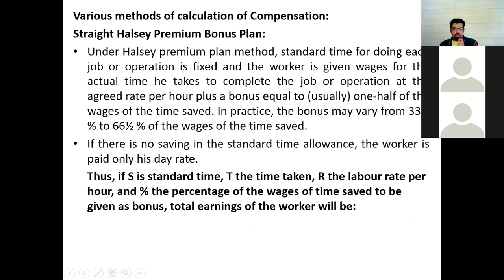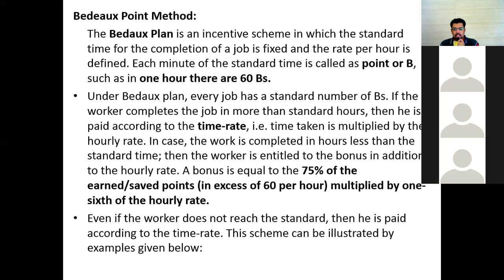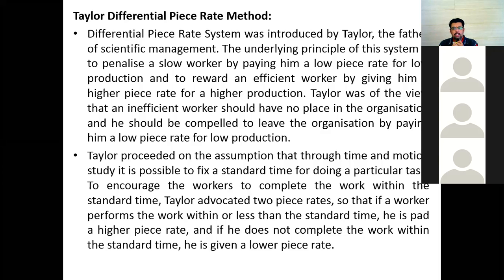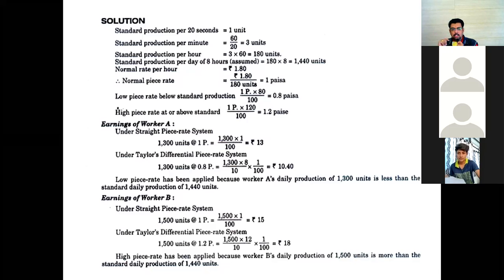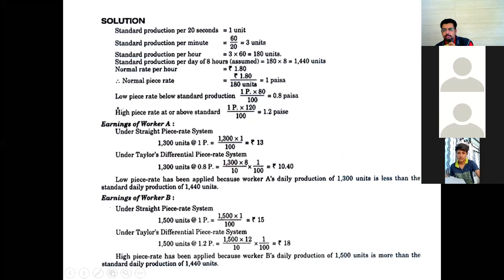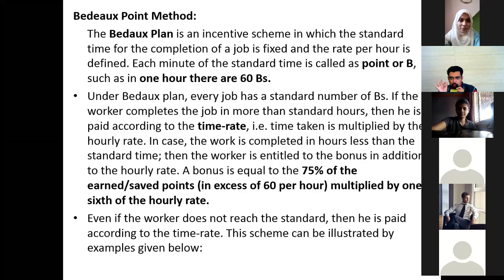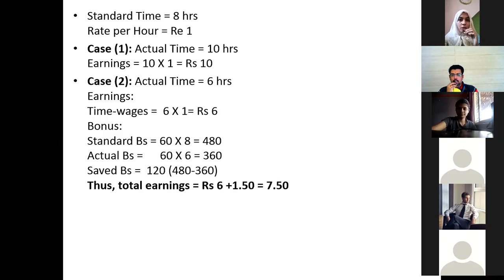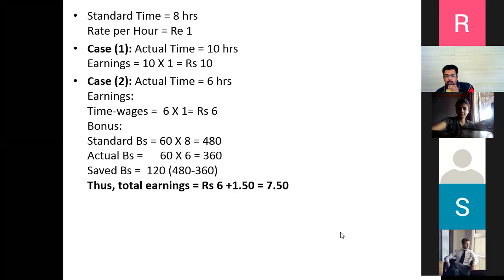recruitment and Selection (MBP)